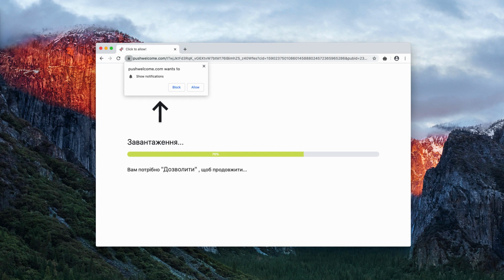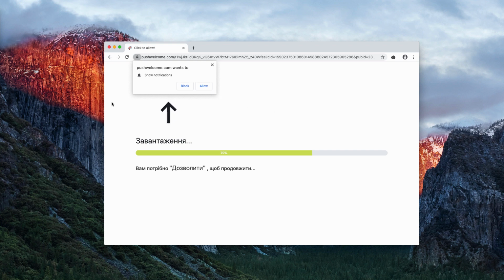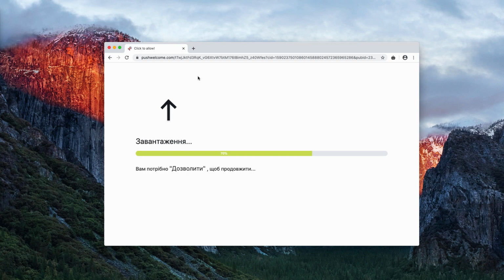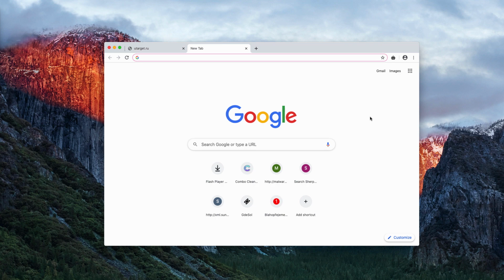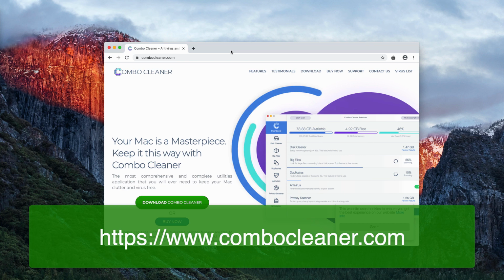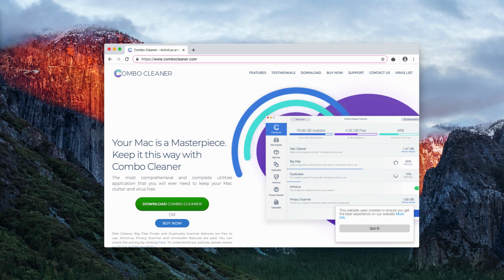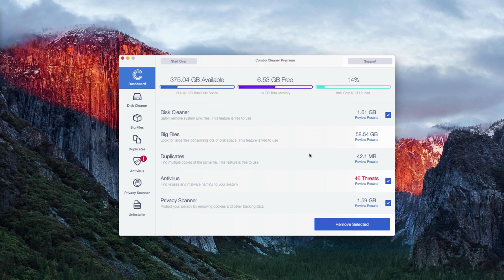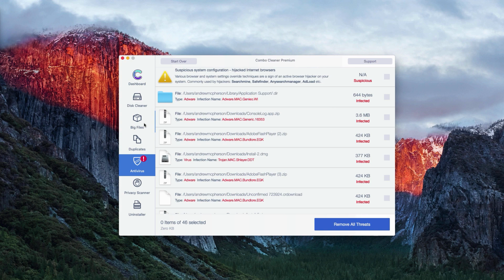Pushwelcome.com ads removal guide.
Pushwelcome.com is a malicious resource that displays very intrusive pop-up ads in the form of web push notifications. Remove them automatically with Combo Cleaner Antivirus or manually as explained in the video guide.